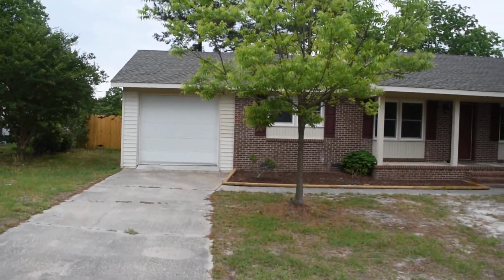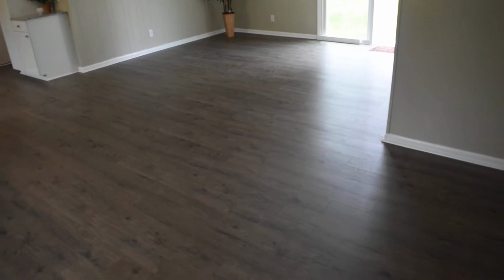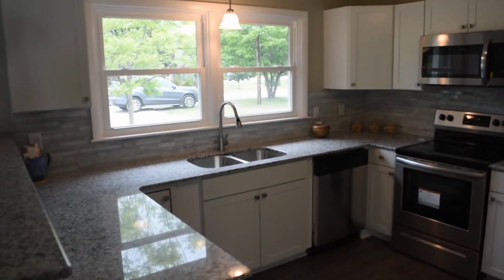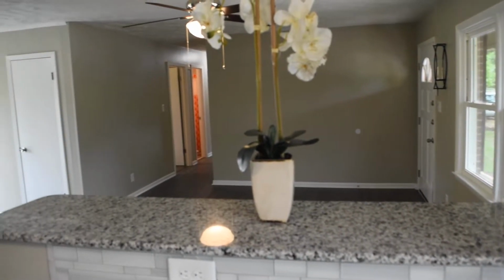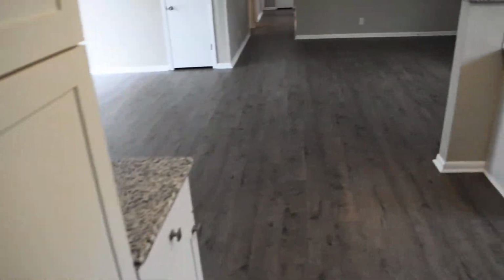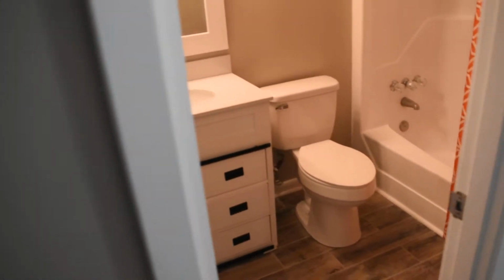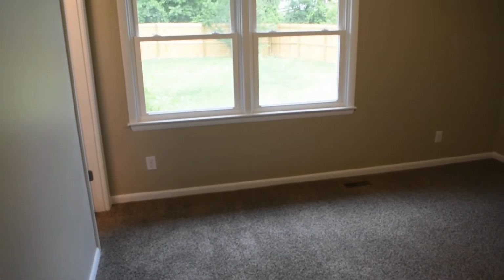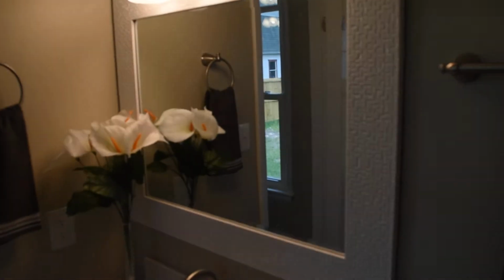SOLD!! Epic Renovation at 906 Axis Circle! Hope Mills, NC & Fort Bragg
MLS Homes For Sale in North Carolina: Fayetteville, Fort Bragg, Raeford, Hope Mills, Sanford, Eastover, Spring Lake, Bunnlevel, Linden, Lillington, Red Springs, Pinehurst, Southern Pines, Aberdeen